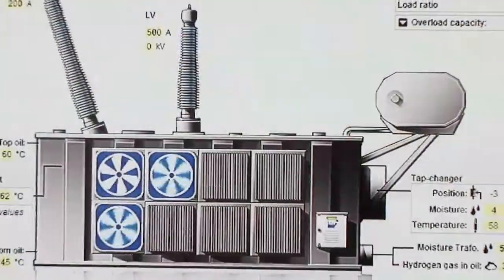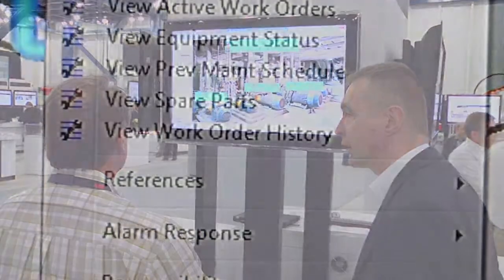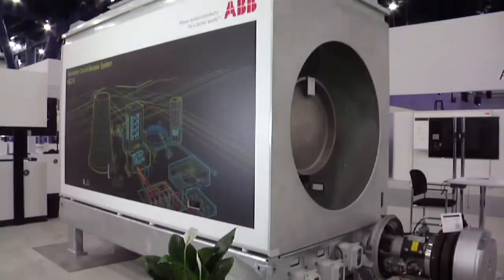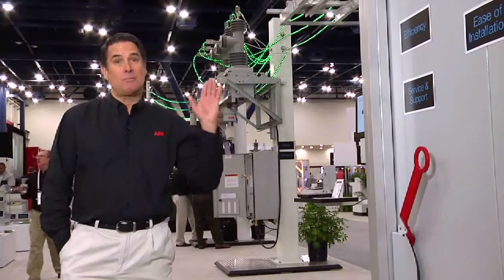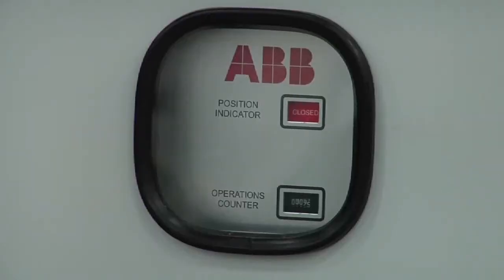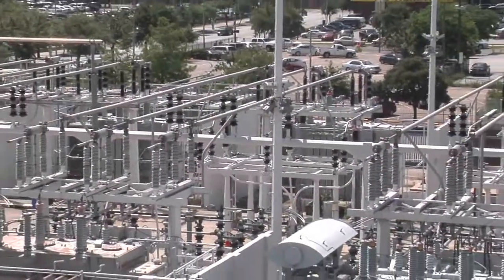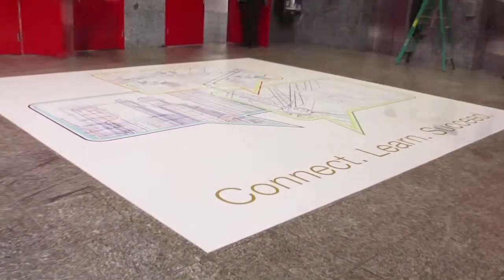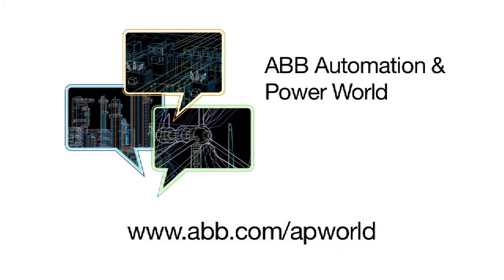Power Products / Power Systems booth tour at APW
A highlight reel of ABB's Power Products and Power Systems at Automation and Power World 2012.  Explore Smart Grid solution demonstrations, an end to end asset health strategy, maintenance management systems, and much more.